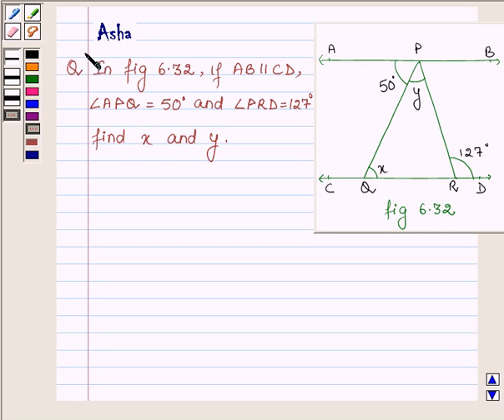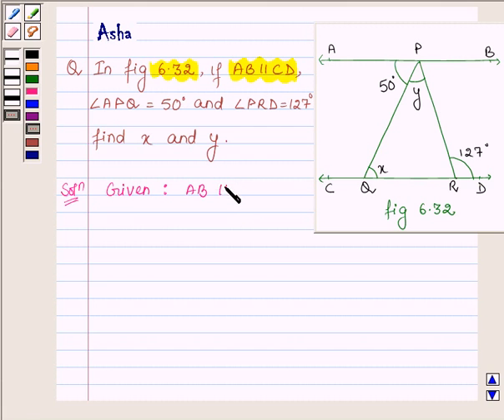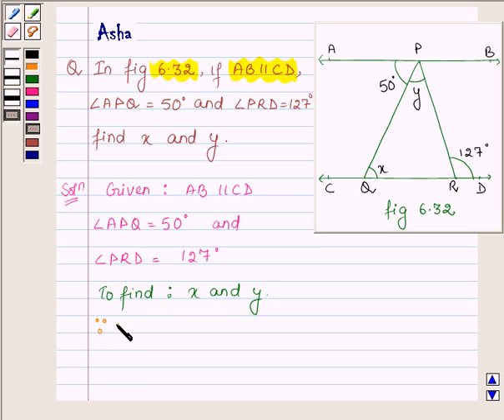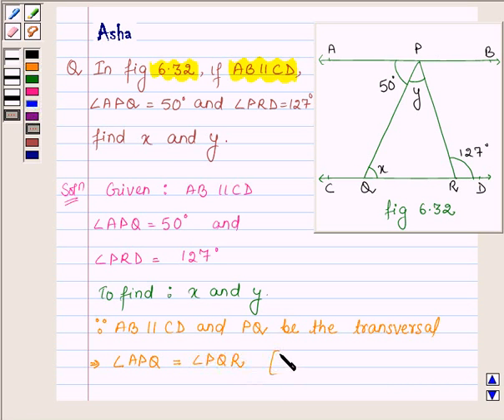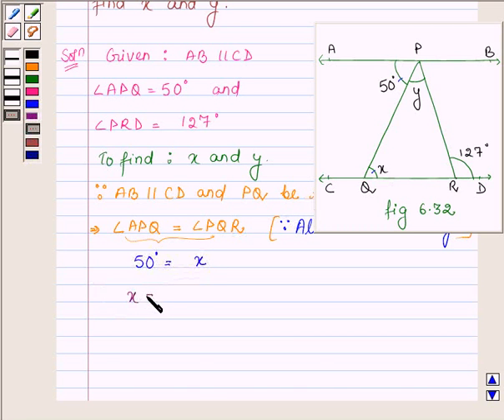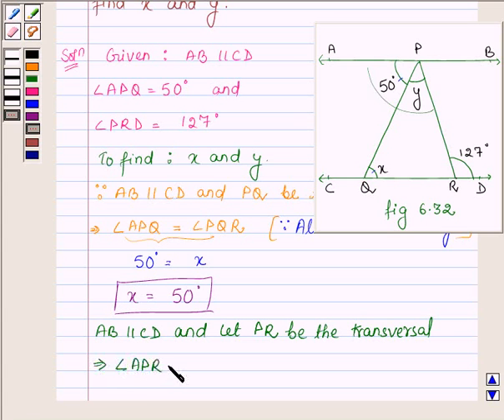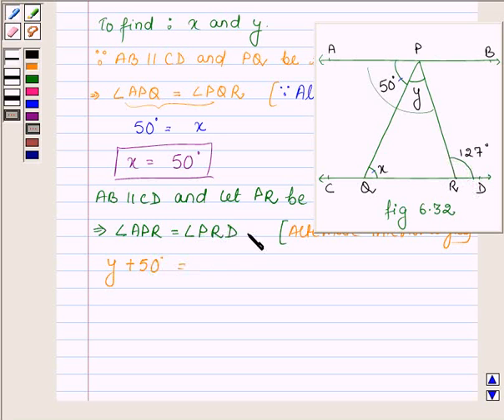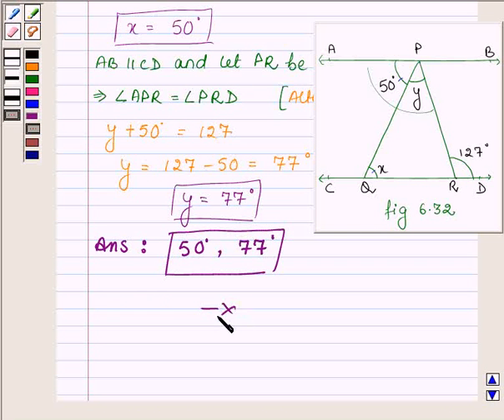Maths IX NCERT 6 6 2 5